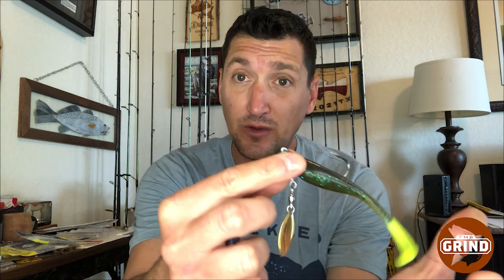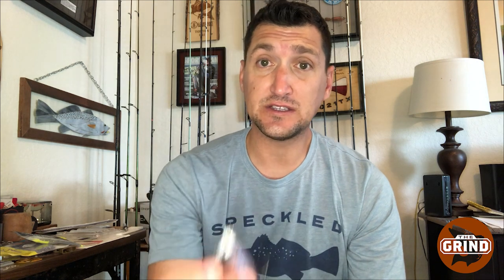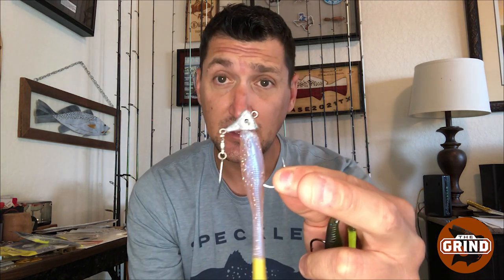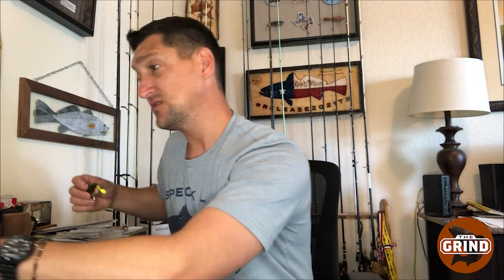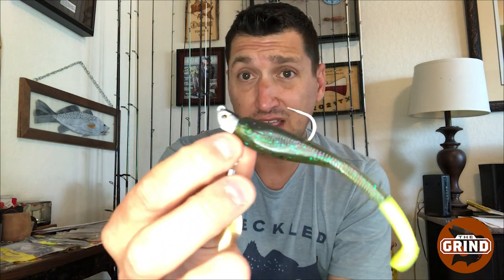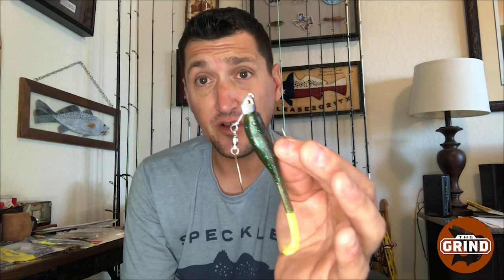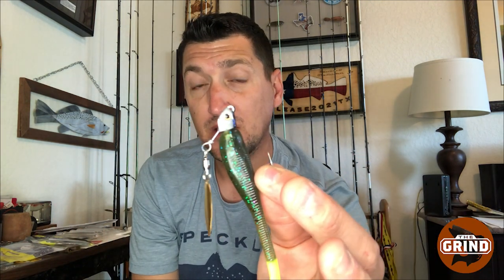Season 1 Episode 6: Underspins for Speckled Trout? Let's Take A Look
In this video, we explore Underspins and their utility in the saltwater market especially for Speckled Trout. We discuss brands, pro's and cons of each brand and the situations when you would throw them.